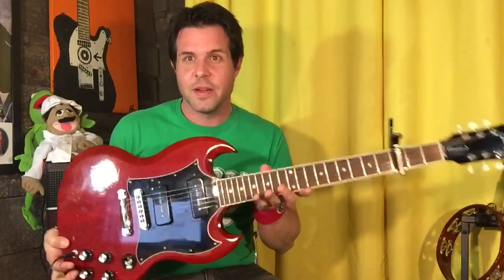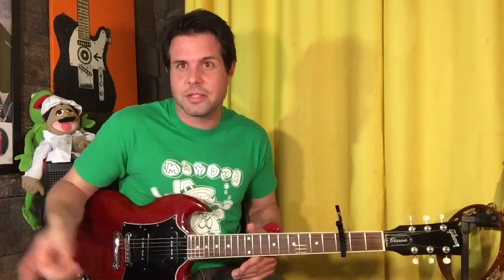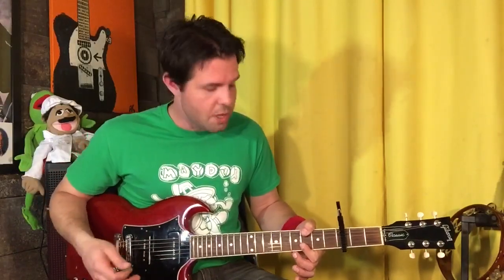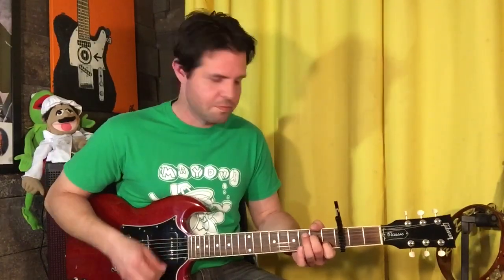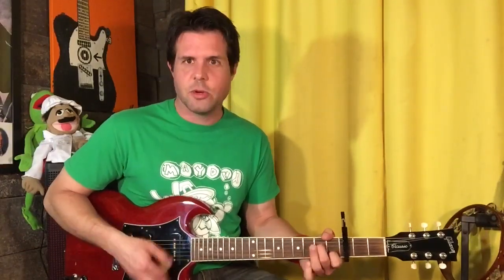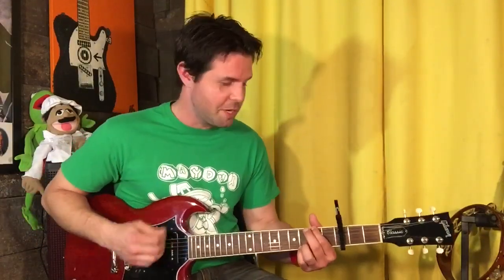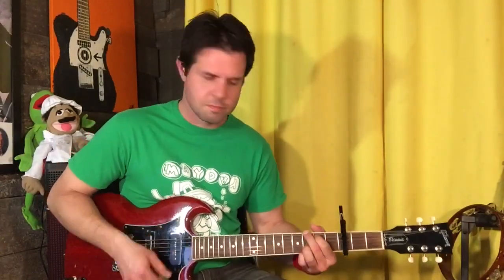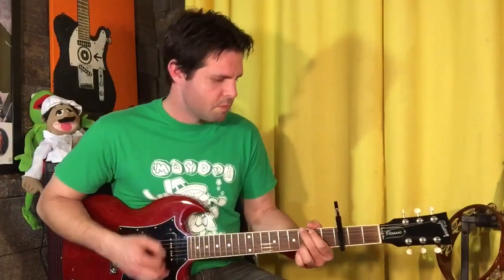Guitar Lesson: How To Play Greatest Waterfall by Mike McCready